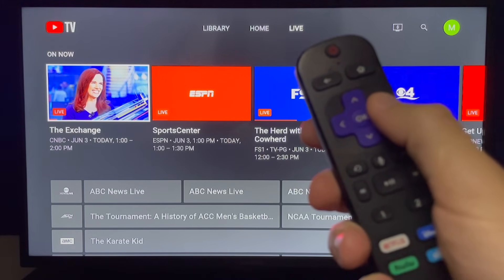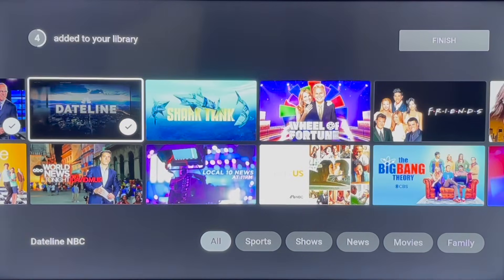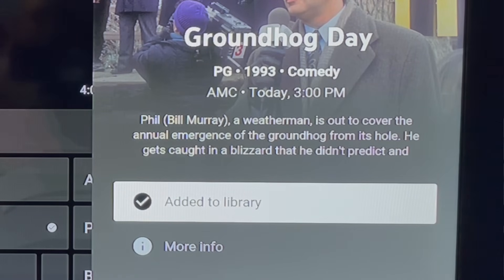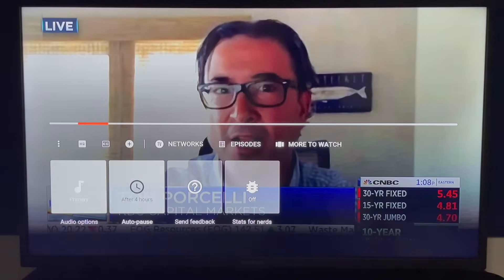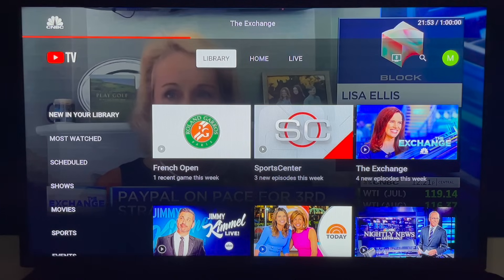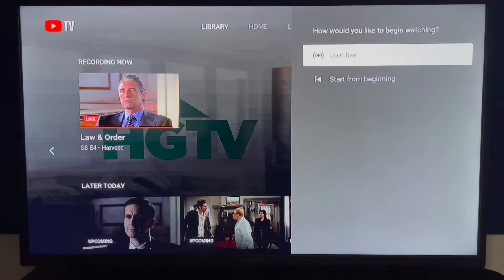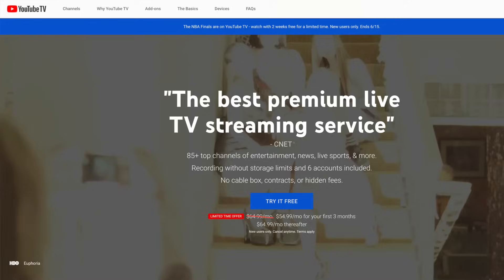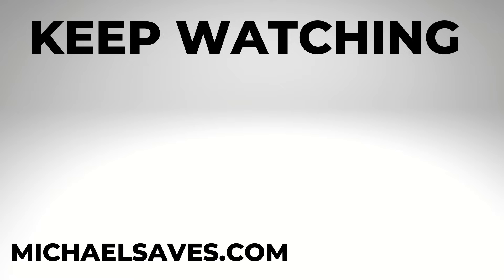The Ultimate Guide to YouTube TV for Beginners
If you've recently signed up for YouTube TV, this is the ultimate guide to help you get started with the live TV streaming service. In today's training, I walk you through navigating the home screen, live guide, library (cloud DVR) and other account settings you need to know. YouTube TV is my #1 pick for first-time streamers who want a cable-like experience.

Prefer a written version of this tutorial?

CHAPTERS:
0:00 Introduction to Training
1:10 Signing In & Personalization
2:57 Live Guide Basics
6:29 Watching Live TV: Options Explained
7:54 Home Screen 101
9:10 Library (DVR) Simplified
12:18 Must-Know Account Settings
15:52 How to Contact YouTube TV

PRODUCT LINKS:
Roku Ultra
Roku Streaming Stick Plus